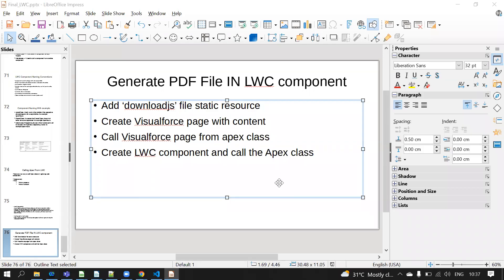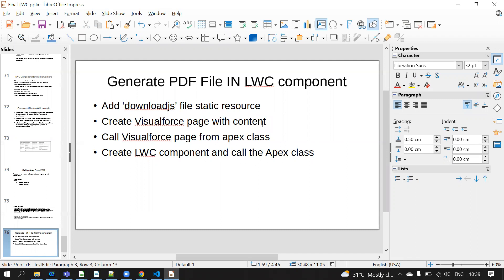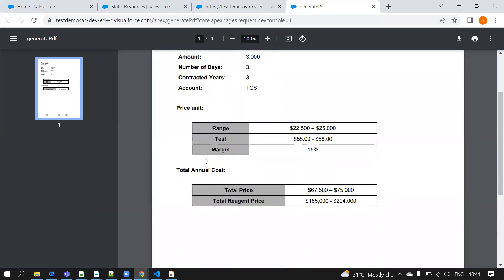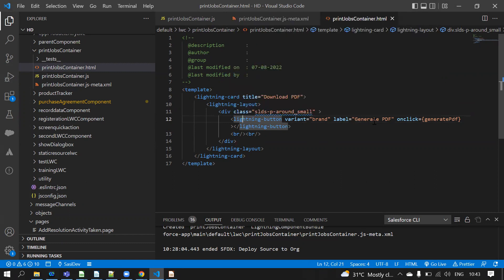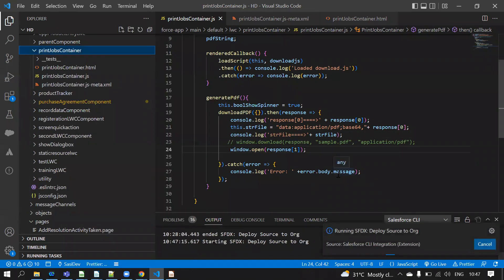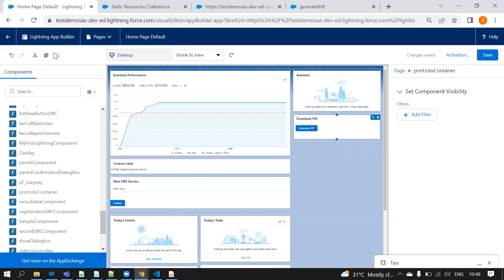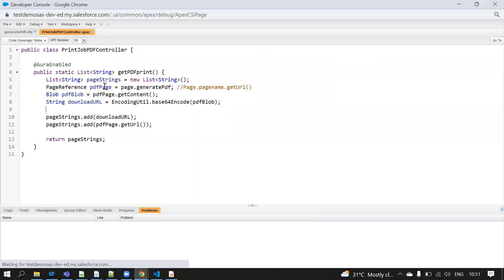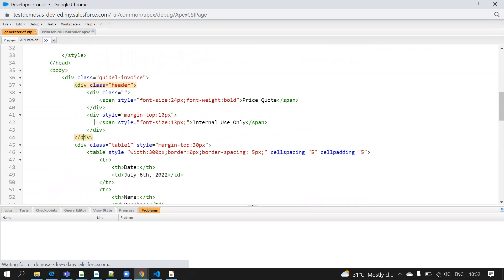How to Generate PDF File In LWC component with example ||Generate pdf in LWC component in salesforce